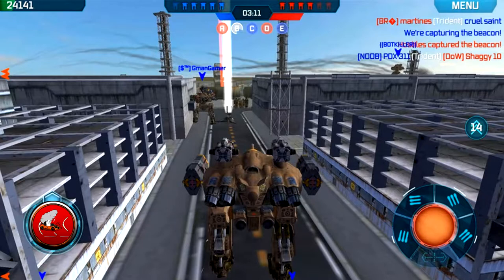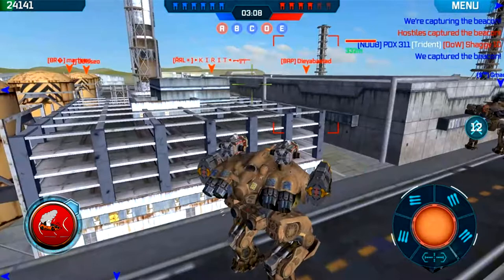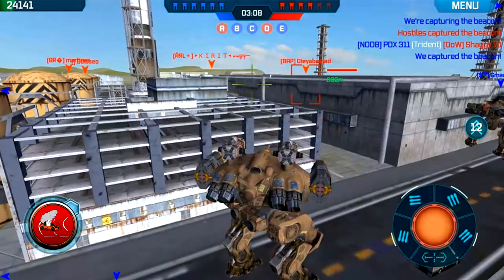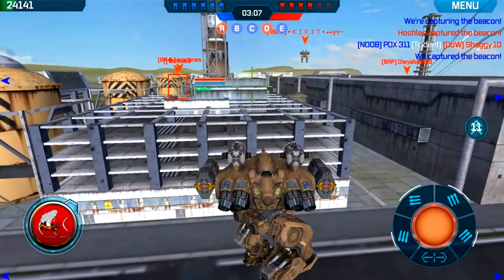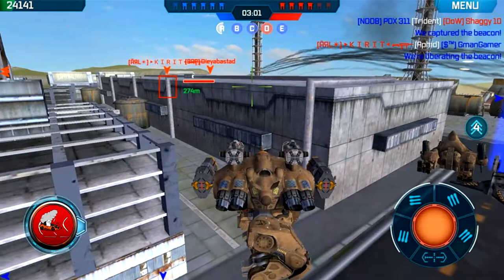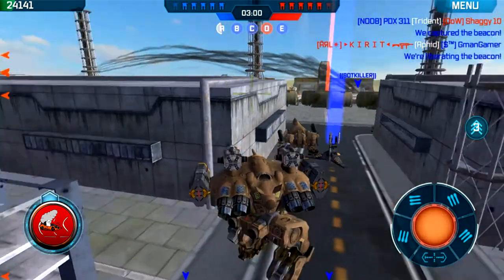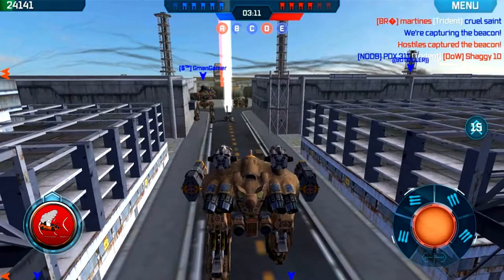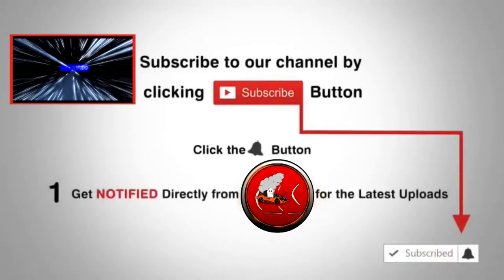WAR ROBOTS [WR] SCHOOLED BY A GHOST VOL #6 USING THE GRIFFIN JUMP APHID COMBO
We continue the Schooled by a Ghost with talking about the Griffin Aphid move that can be very deadly if used correctly.

**See the full battle here**

Leave a comment so I can know what you like or didn't like

ENJOYING or ENJOYED the  STREAM